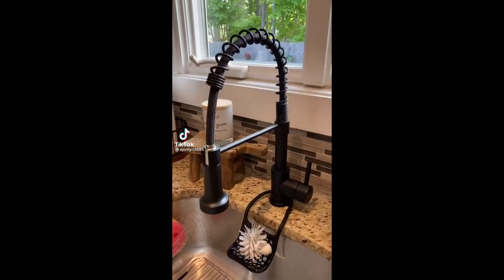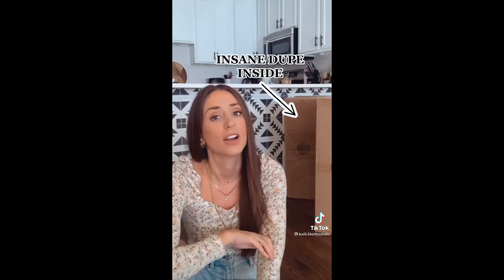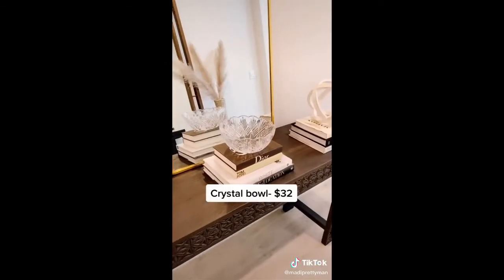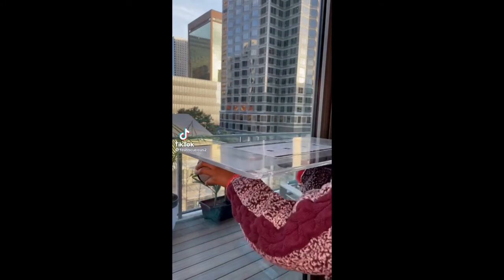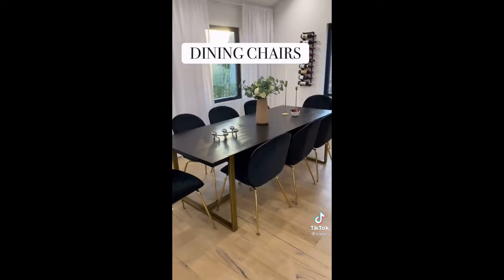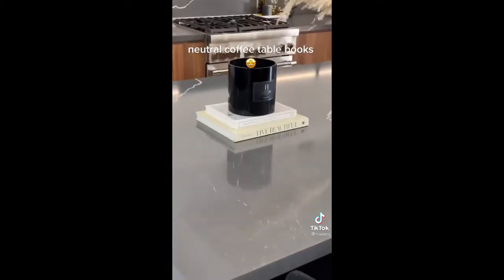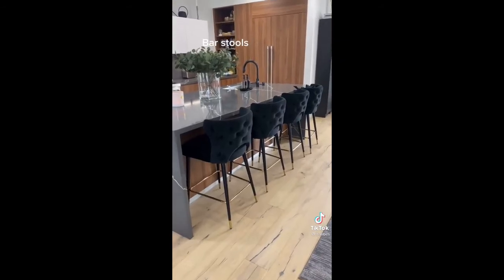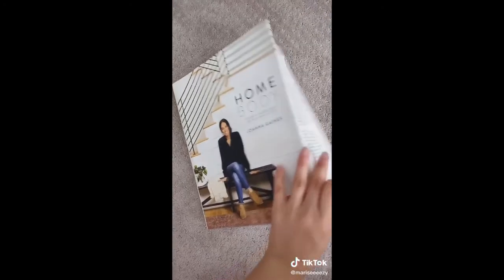Amazon Must Haves That TikTok Made Me Buy It With Links 🤩 | TikTok Mashup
🔥🖤🙏Watch this short TikTok Mashup compilation with home decor ideas for your pleasure.

00:03 Wine rack
00:13 Farmhouse faucet
00:17 Matt black pulls
00:20 Wood Chandelier
00:21 Towel Holder
00:30 Entryway mirror
00:34 Organiser 1
00:34 Organiser 2
00:34 Organiser 3
00:39 Cords Box
00:44 Rechargeable Bulbs
01:18 Slippers
01:22 Throw
01:27 Gold Vase
01:27 Pampas grass
01:44 Wishbone chairs
02:05 Lint Remover
02:19 Collapsable Basket
02:31 Diva Wash
02:46 Curtains
02:46 Curtain Rod
02:52 Rug
02:54 Utensils holder
02:54 Spoon rest
02:58 Cabinet Pulls
02:58 Cabinet knobs
03:01 Velvet chairs
03:03 Salt rock lamp
03:06 Crystal Bowl
03:10 Showerhead
03:17 Spaghetti maker
03:35 Cabinet Pulls
03:52 Black Cabinet Pulls
04:02 Welding kit
04:29 Portable Desk
04:51 Farmhouse faucet
04:53 Gold Sink Faucets
04 55 Black Sink Faucets
05:06 Vanity lights
05:08 Paper holder
05:10 Towel Holder
05:16 Bottle Tops
05:24 Alarm Clock
05:36 Metallic holder
05:41 Water bottle
05:46 Pantry organisers
05:49 Jars wit tops
05:45 Pampas grass
05:57 Dining chairs
06:09 Fireplace
06:22 Velvet Sofa
06:40 Clothing rack
06:41 White dresser
06:44 Desk chair
06:44 Gold lamp
06:46 Lips ashtray
06:48 YSL Book
06:48 Film for her
06:48 Seashell
06:50 David vase
06:52 Cloud mirror
06:54 Pink Vase
06:56 Standing mirror
06:58 Coffee table
06:58 Prada book
07:00 Body vase
07:01 Jewelry organizer
07:03 Shades organiser
07:09 Floating cloud
07:10 Olive Tree
07:44 Tray
08:31 Shower Caddy
08:35 Organizer
08:40 Clock
08:44 Stools
08:51 Cups
08:54 Utensils: v
08:56 Frother
08:59 Throw
09:01 Lumbar Pillow
09:10 Lights
09:41 Vanity Jar
10:37 Cloud
10:39 Laptop Stand